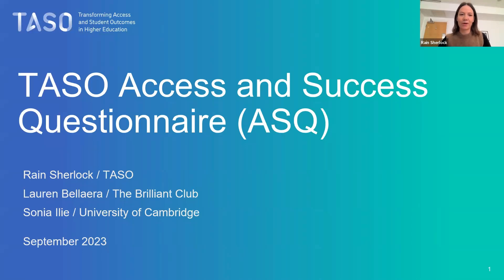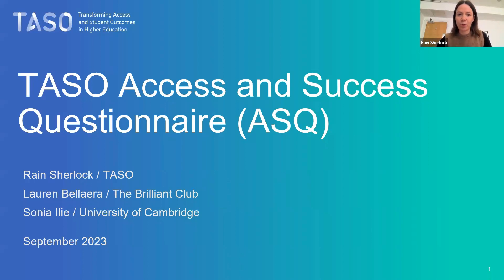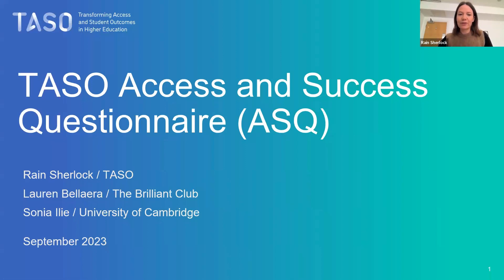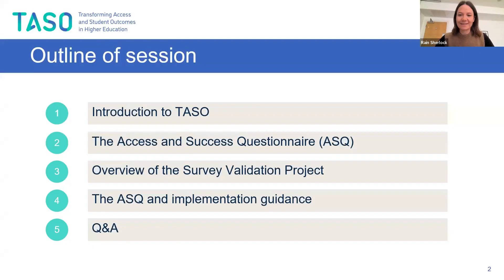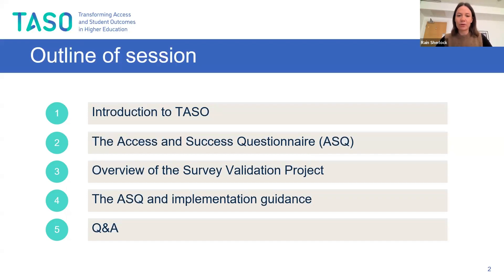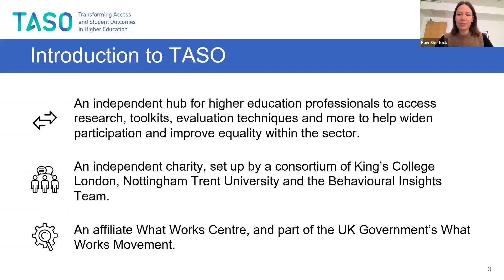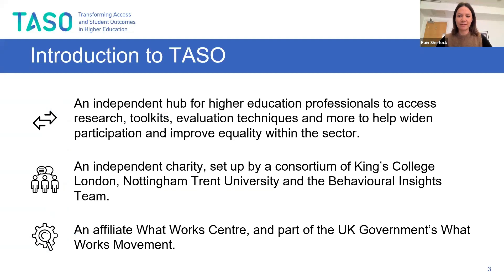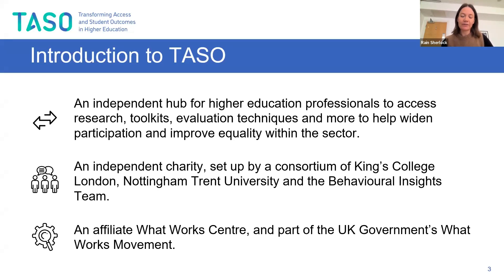TASO's Access and Success Questionnaire